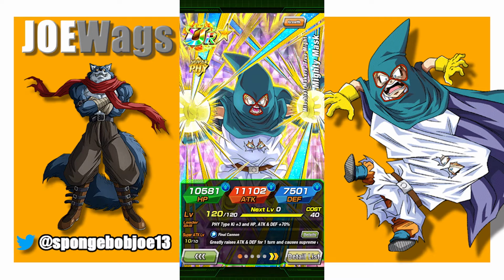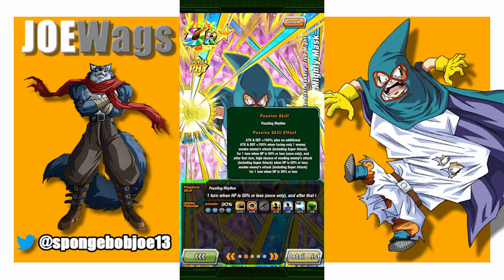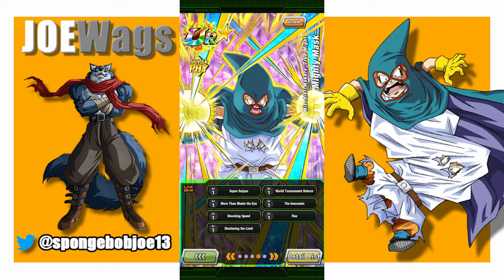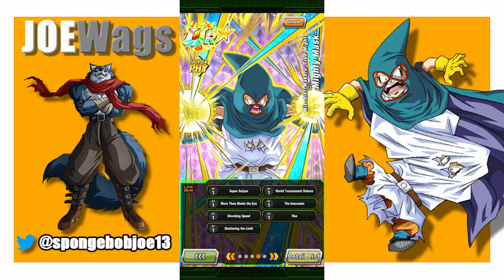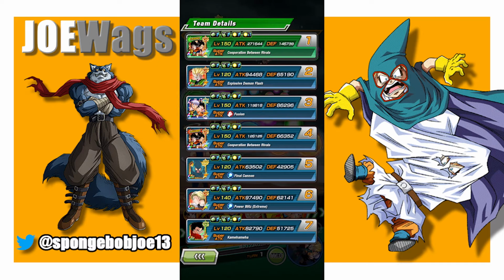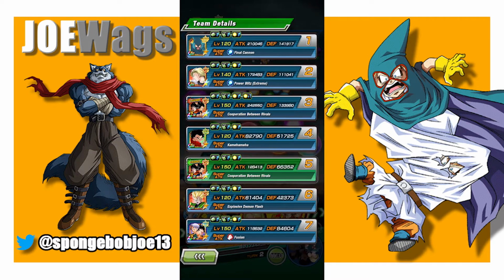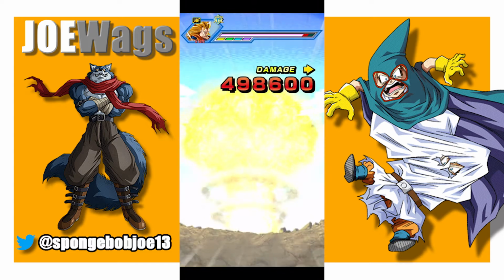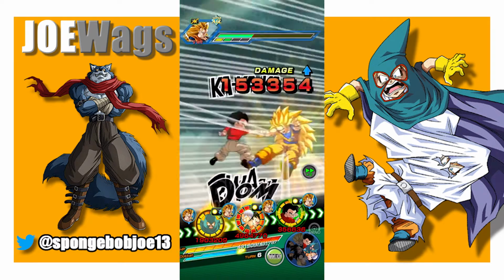THIS MAN GOT SHAFTED!!! PHY MIGHTY MASK 90% SHOWCASE!!! HE WILL KEEP YOUR BENCH WARM!!! DBZ DOKKAN